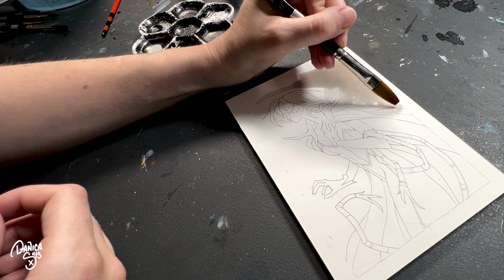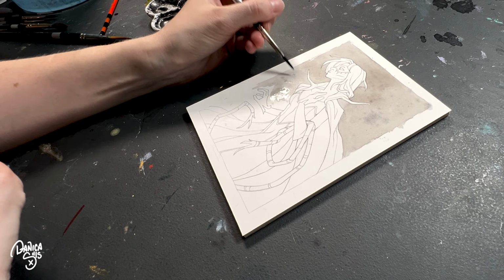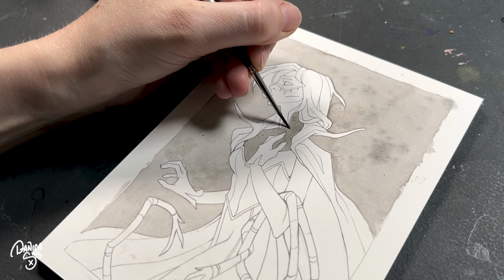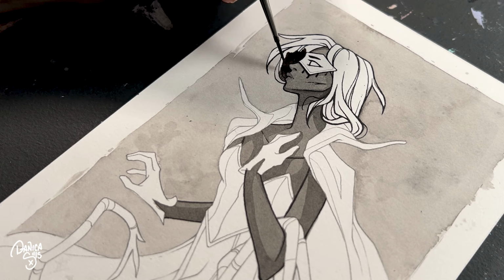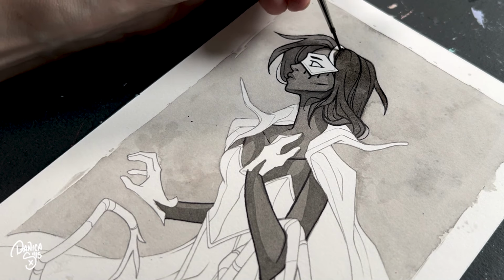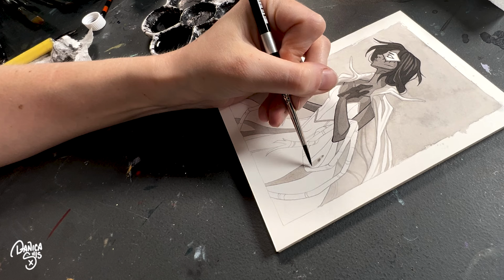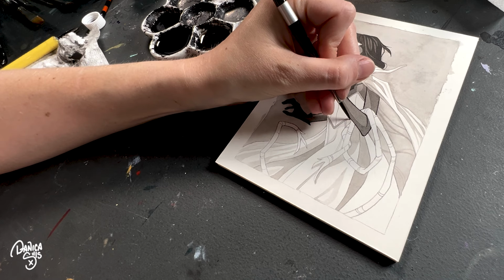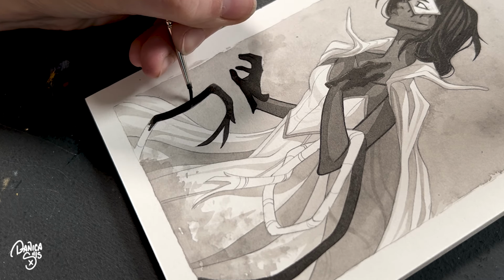How to make your art projects ✨cohesive✨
Hello Everyone! Let's discuss some tricks I've learned to create cohesive art projects over the years. The easier I can make this side of my projects, the more I can enjoy to process.

Arches Hot Press Watercolor Paper